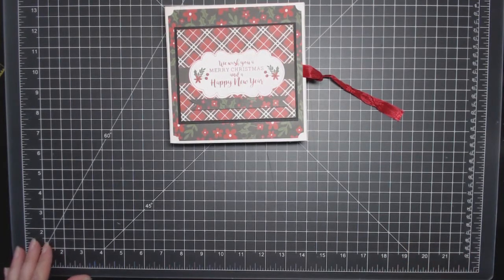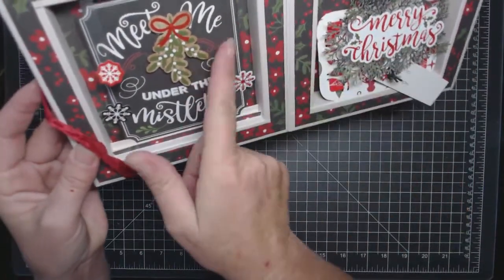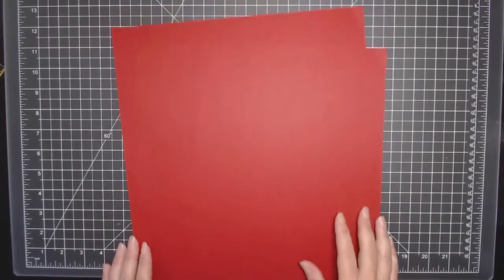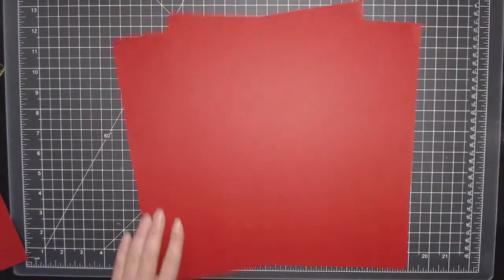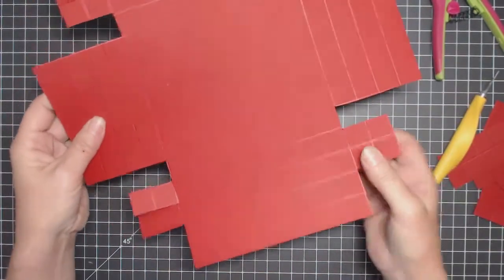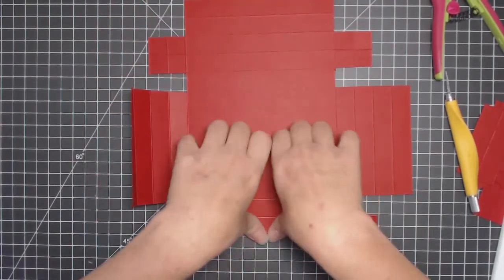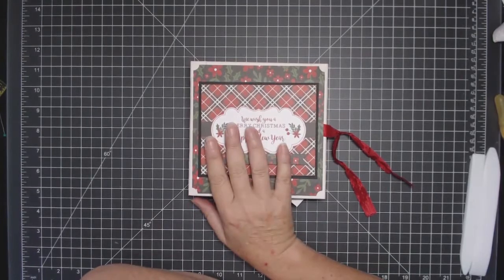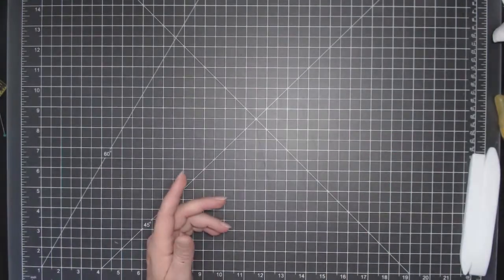Shadow Box Book Tutorial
This is the tutorial for the Shadow Book Box that I created for Country Craft Creations using Echo Parks 'A Perfect Christmas" Paper collection. If you have any questions that you think I might be able to answer, let me know.  Hope you enjoy making this and I can't wait to see what all of you other crafty ladies do with this one!